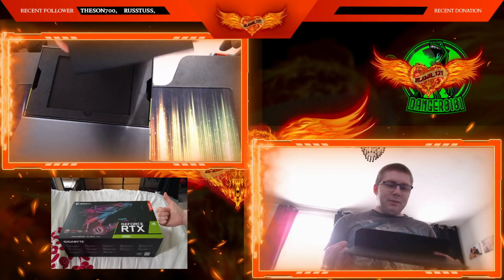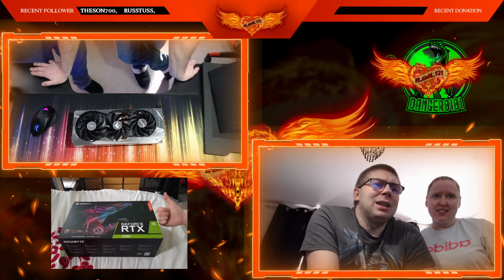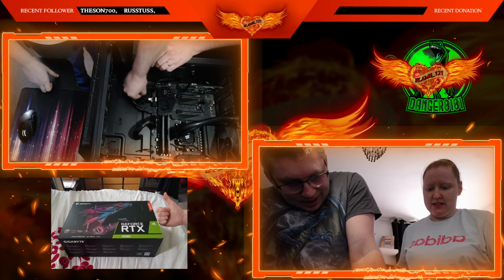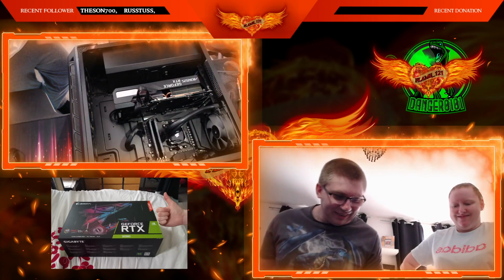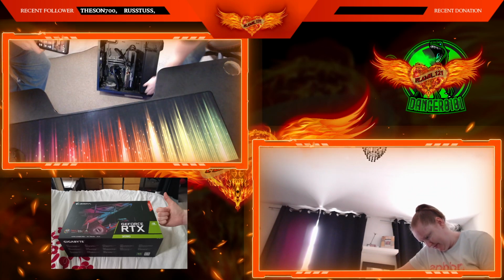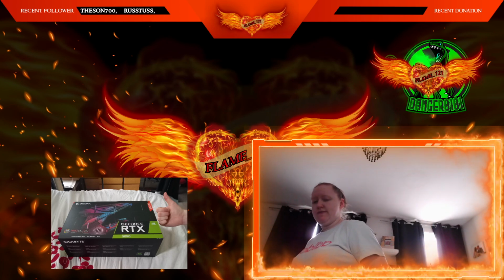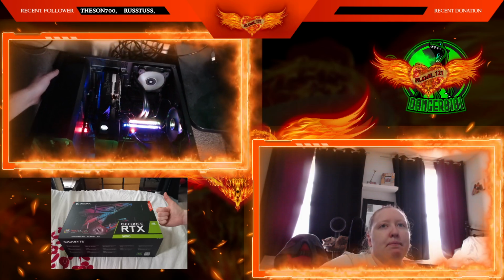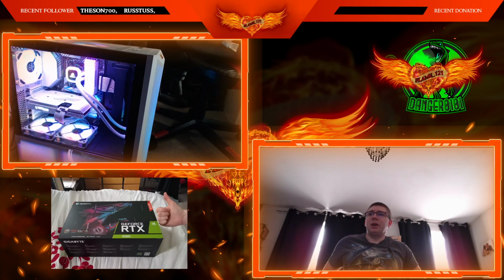Unboxing and installing of Gigabyte Aorus RTX 3090 Master "DID YOU DROP THE SCREW"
Finally got it!!
Unboxing and installing of long awaited 3090 GPU that was in stock for all of 1 minute. Lucky find (not available now) and lets not talk about the £Price£ :( but with the stock problems at the moment that sadly what's going to happen unless you wait a couple of years.

Danger0101 PC SPECS --
CPU - AMD Ryzen 7 5800x
CPU Cooler - Liquid CPU Cooler
PSU - Corsair CX Series 850 Watt 80 Plus Bronze
Capture Card - Elgato Game Capture HD60 Pro
RAM - Corsair Vengeance RGB Pro 2x16GB 3200MHz DDR4
Case - Cooler Master Masterbox MB511 RGB

Flame_121 PC SPECS --
Case - Lian Li Lancool II Mesh RGB White
Liquid Cooler - Corsair Hydro 100i RGB 240mm
RAM - Corsair Vengeance RGB PRO (4 x 8GB) DDR4 3600 MHz
GPU - Zotac NVIDIA GeForce RTX 3070 Twin Edge White Edition
PSU - Asus The ROG Strix 750 W Gold
Fans - X5 - Corsair LL120 LL Series 120mm Dual Light Loop RGB LED - White
X3 - 120mm ARGB intake fans pre-installed
M.2 - Sabrent Rocket Q 2TB
M.2 - Sabrent Rocket Q 500GB

This was broadcasted live on Twitch Check it out.
Also check out Danger0101 Twitch who features in the video